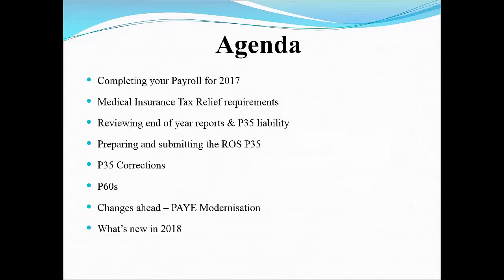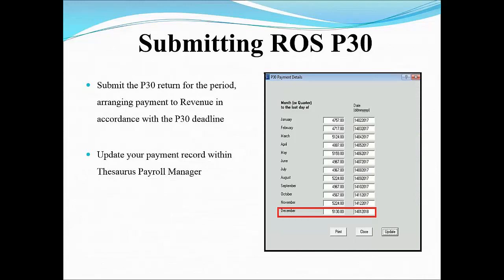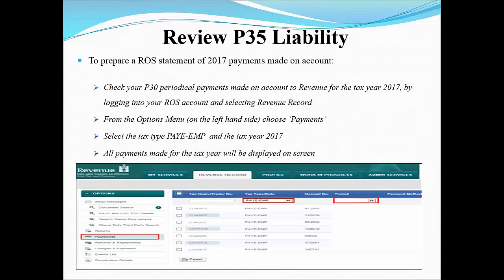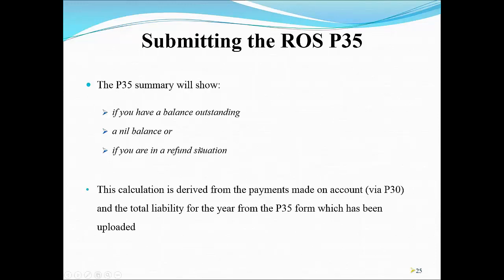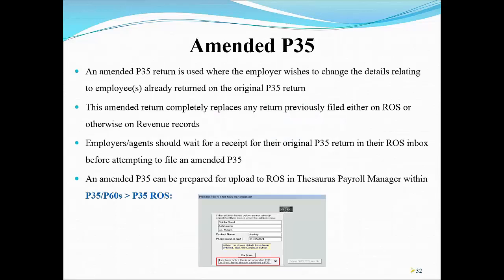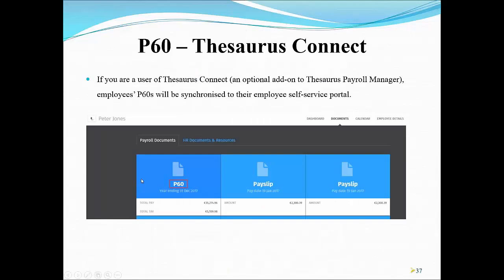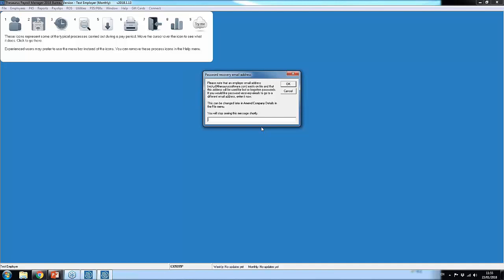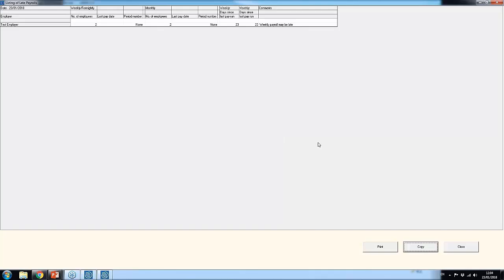Year End Process - Thesaurus Payroll Manager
Recorded: 23rd January 2018

Our highly experienced support professionals have put together this free webinar covering the year end procedures within Thesaurus Payroll Manager.

The webinar will be presented by Audrey Mooney and Victoria Clarke. Audrey and Victoria have been helping and advising Thesaurus Payroll Manager customers collectively for over 20 years.

Agenda

Completing the Payroll for 2017
Completing 2017 Medical Insurance Tax Relief requirements
Reviewing end of year reports
Reviewing your P35 liability
Preparing and submitting the ROS P35
Issuing P60s to employees